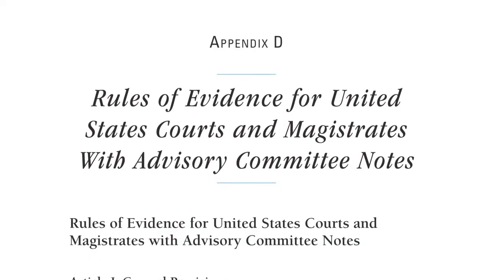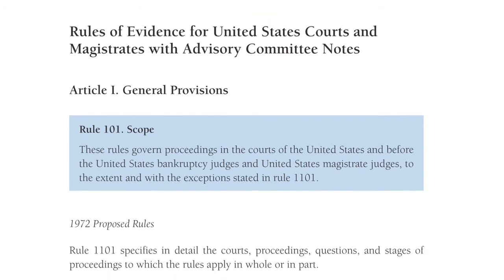Beckman, Crump, and Galves's Evidence: A Contemporary Approach, 3d (Interactive Casebook Series)